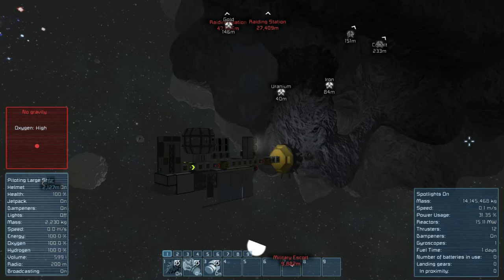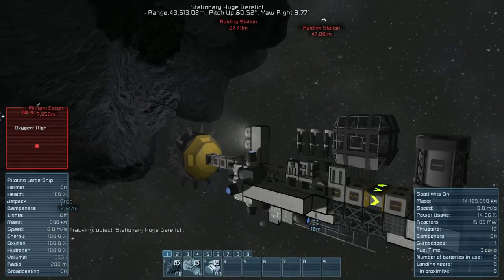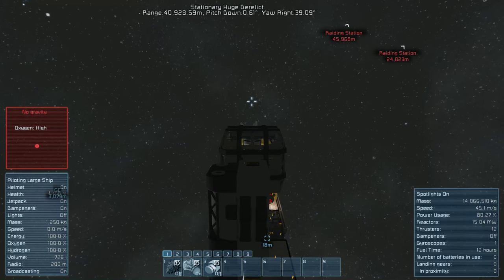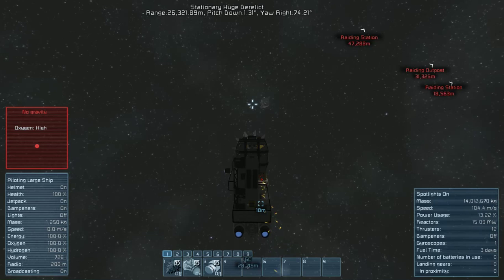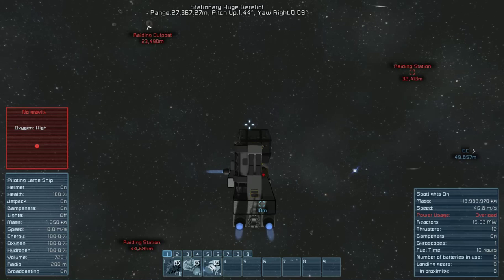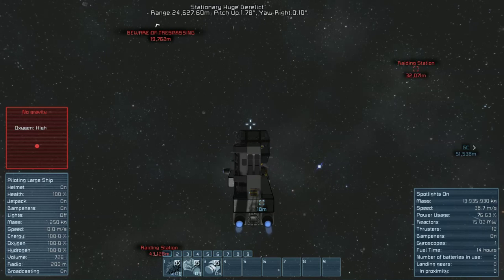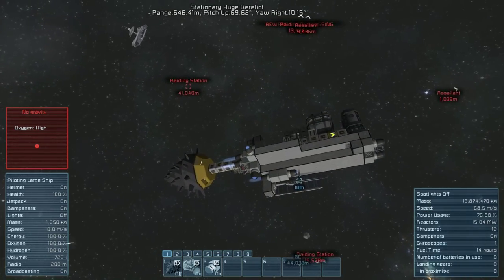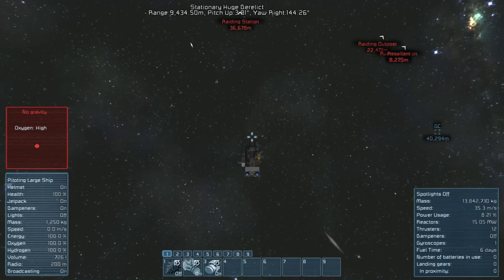Space Engineers Ep8 Out Running the Drones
I'm constantly searching for new and exciting titles to add.
Tell me of any new games you would like to see.
Constructive criticism is always welcome.
I’m trying to make this the best channel It can be.

     Glendin ThePackRat